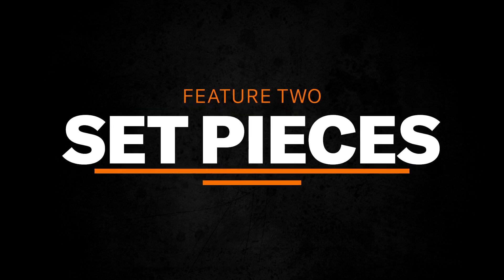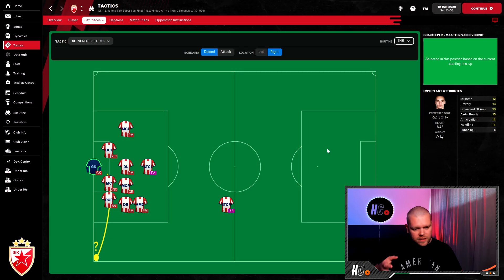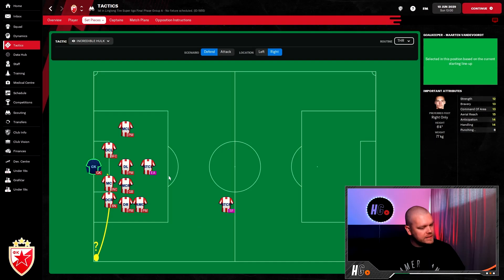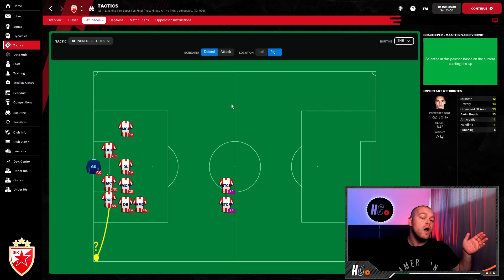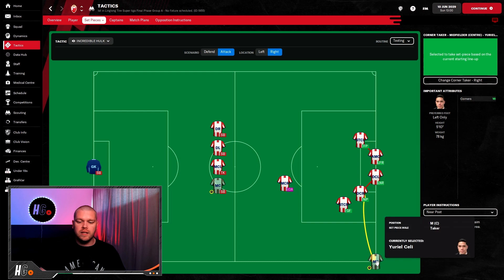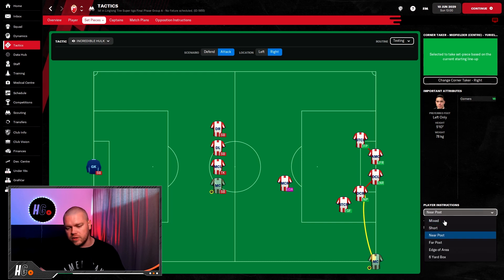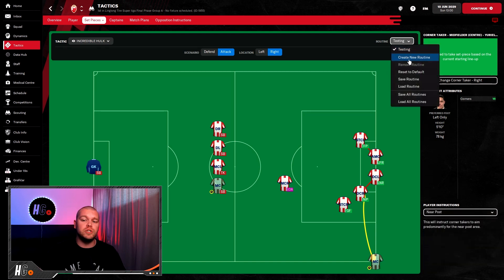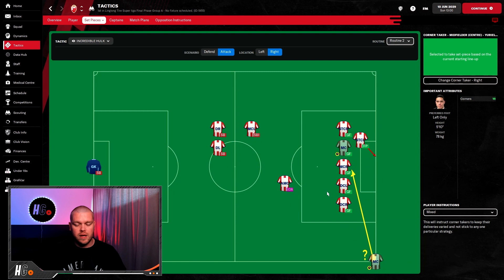5 Things FM23 MUST HAVE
🏆LATEST YT SUB: WoOoW wappah
We're moving closer to the release of FM23 and in today's video, I talk about 5 things that I'd like to see in FM23.

𝘼𝙗𝙤𝙪𝙩 𝙈𝙚